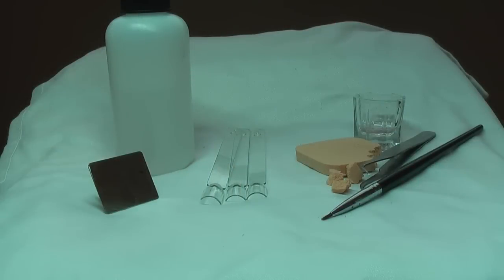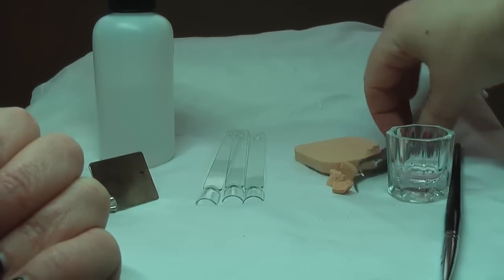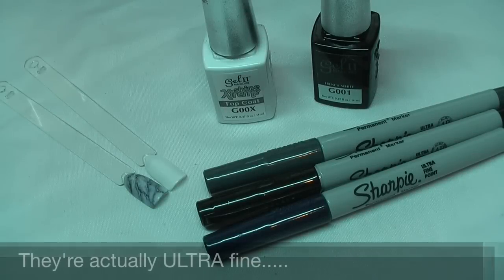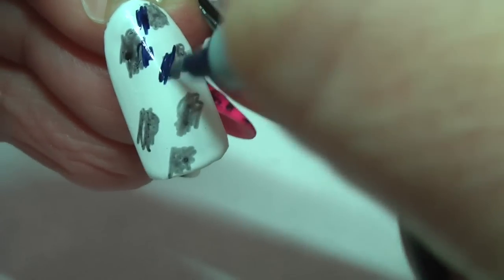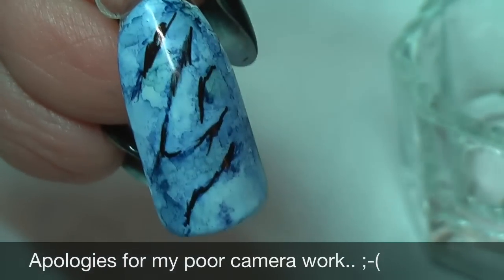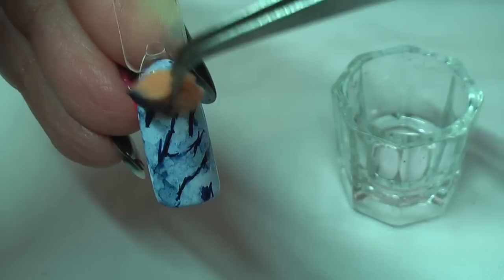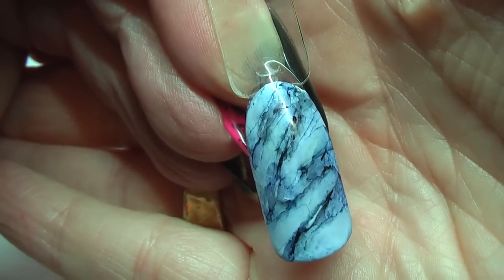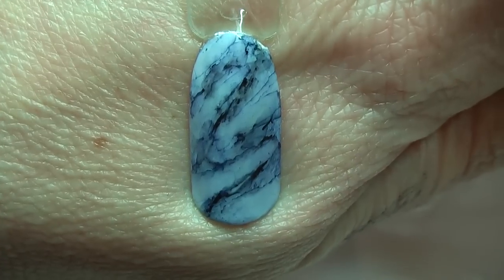Sharpie nail art with gel polish marble granite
Achieve a realistic looking granite or marble effect on top of gel polish, using Sharpie pens and 99.9% Isopropyl Alcohol